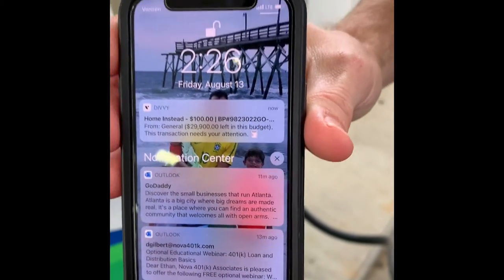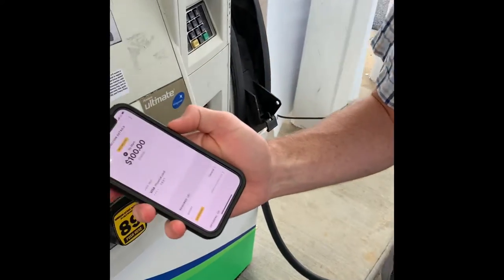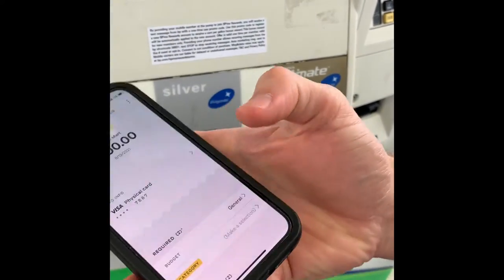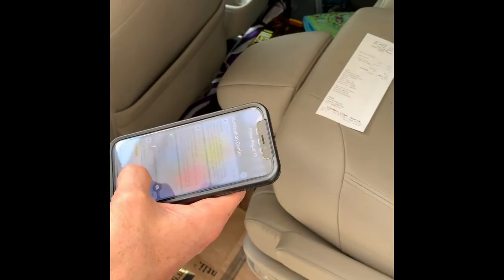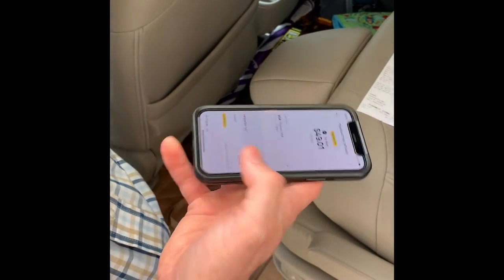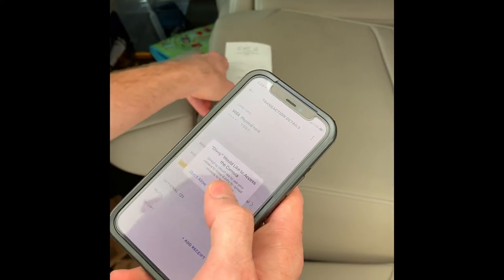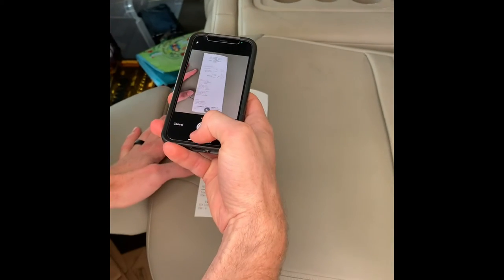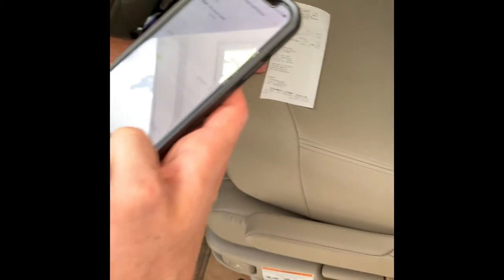Divvy Receipt Capture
The simple process of capturing a receipt on the Divvy app.